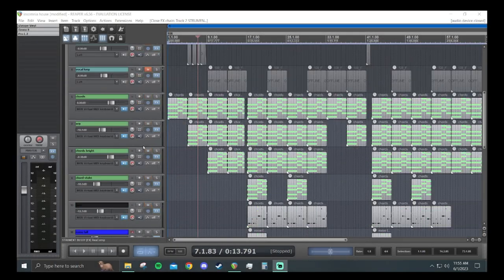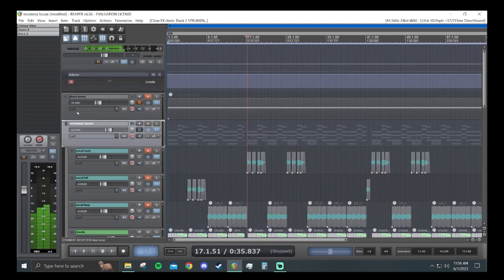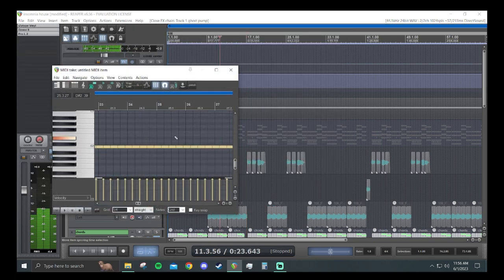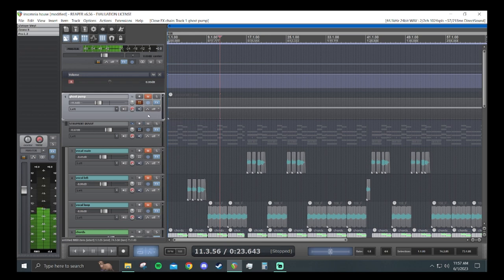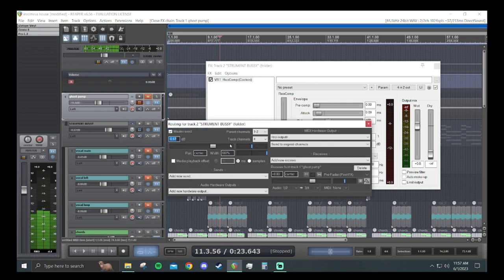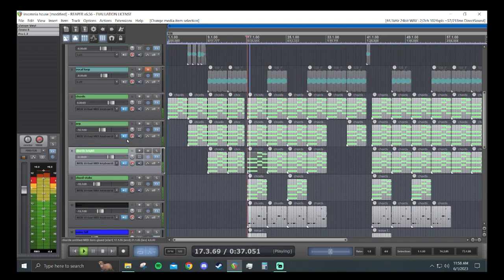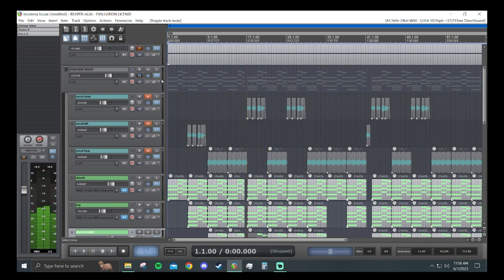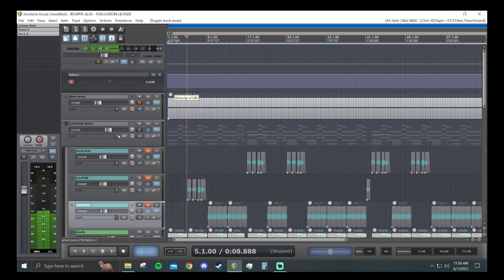How to Make Your EDM Tracks Pump (w/ Sidechain Compression) [REAPER TUTORIAL]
I've gotten a few questions about how I get that pumping effect on some of my tracks so I made a quick video on how I do it using what I call a "ghost track" to give the pumping effect. Sidechain compression is very common in EDM, house, dubstep, etc. It's a very simple effect! I am not sure how other DAWs work so this tutorial is only for Cockos Reaper.